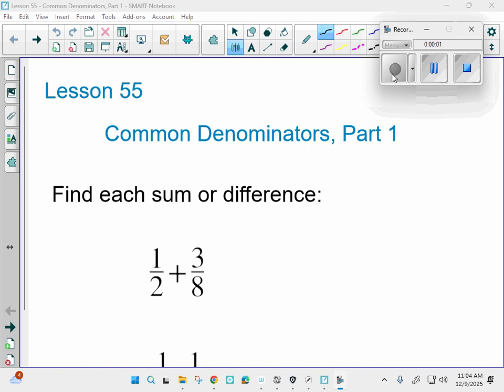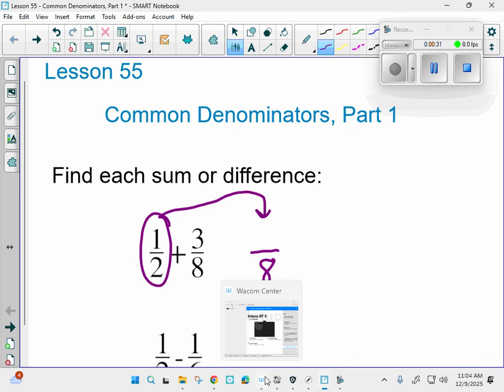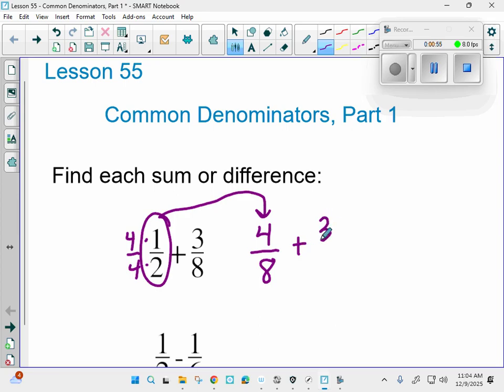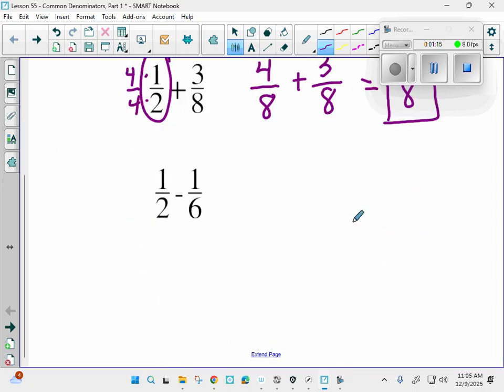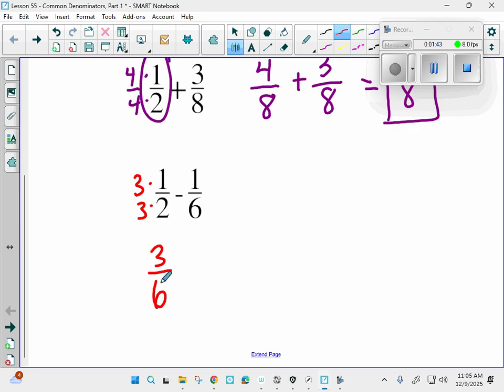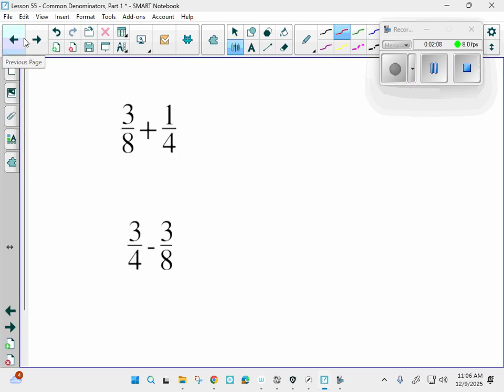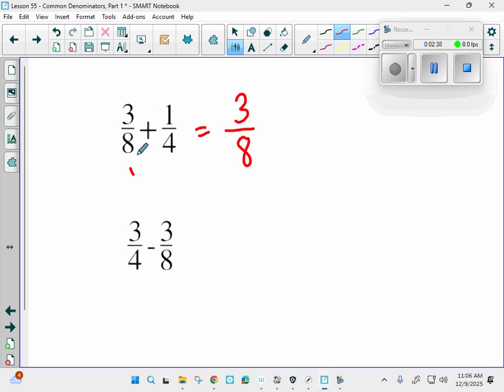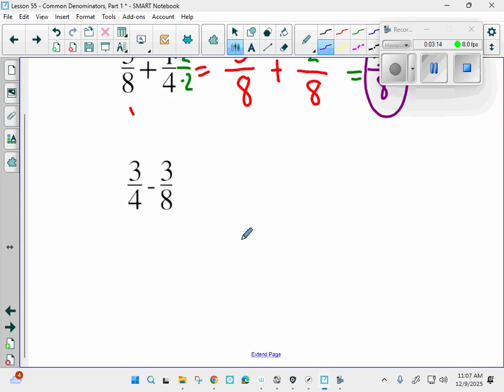Saxon Course 1 - Lesson 55 - Common Denominators, Part 1